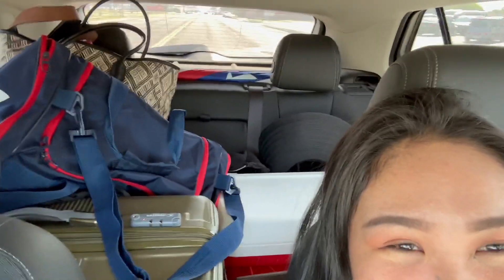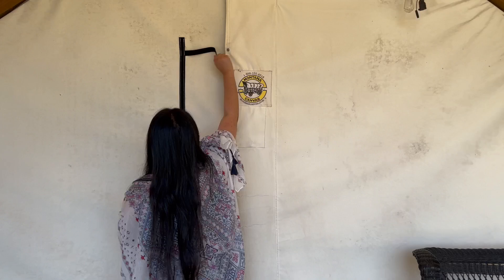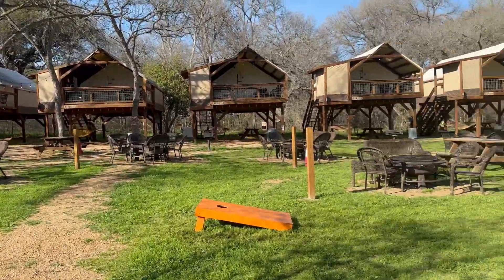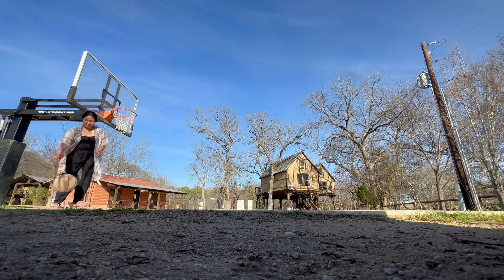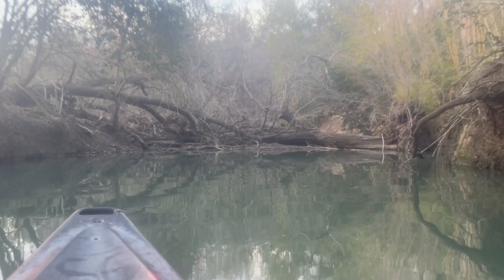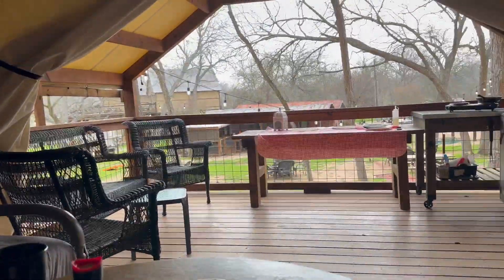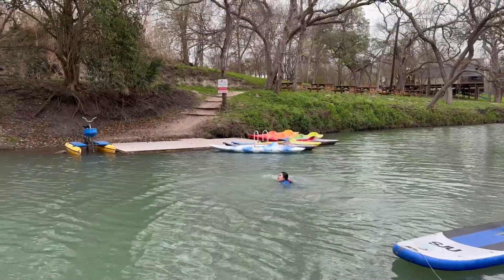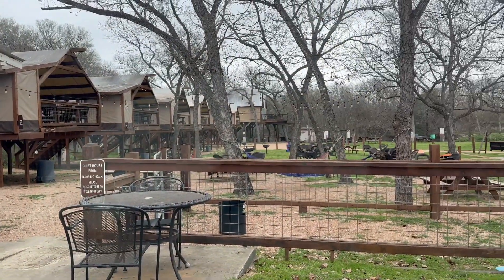GLAMPING GERONIMO CREEK RETREAT 2023 | Birthday Celebration Vlog | Seguin, Texas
Just spread and positivity everyone! Always remember God loves you!